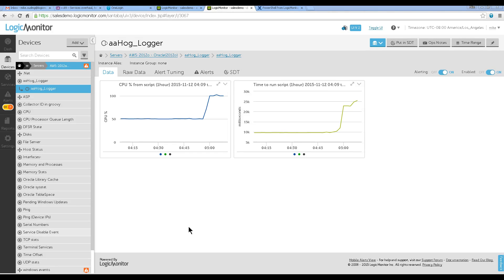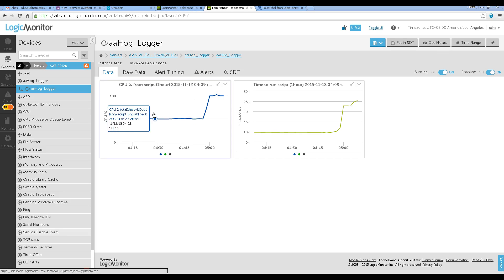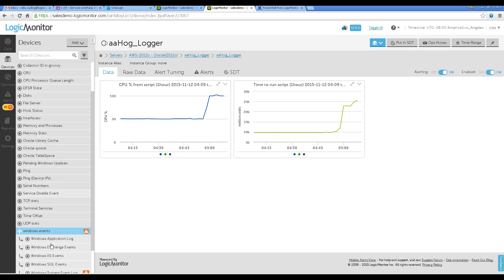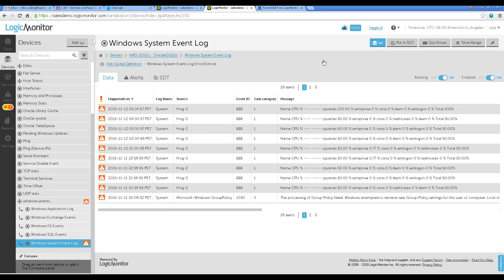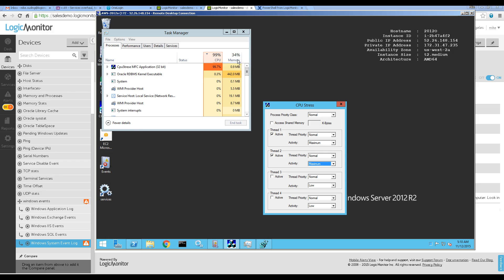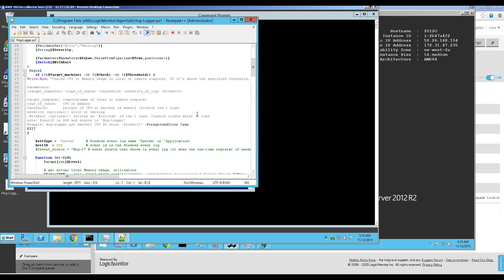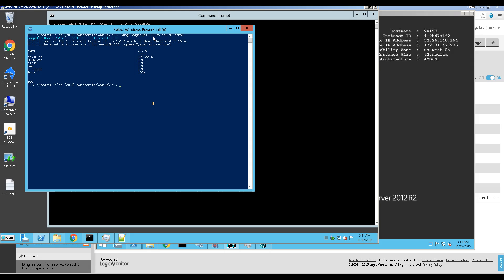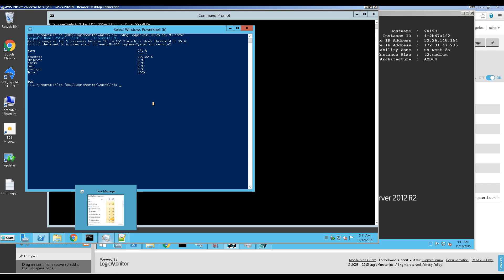Using "Top-5" to find what's hogging Windows CPU or memory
Top-5 is a PowerShell script to detect this and log it in the Windows event log. It can be run as a LogicMonitor datasource and alert on it.